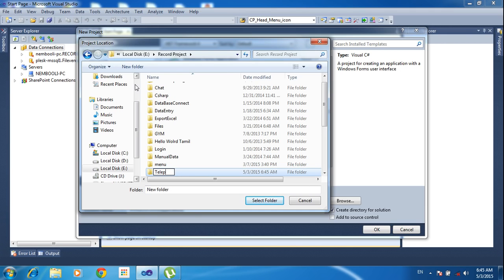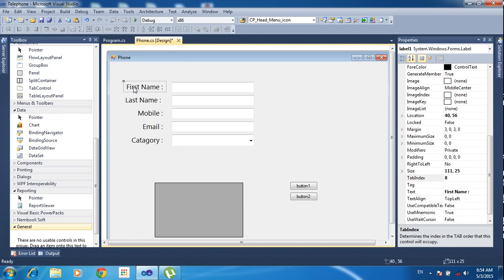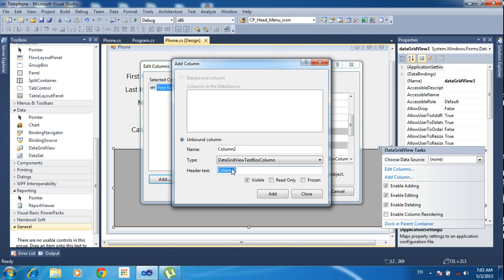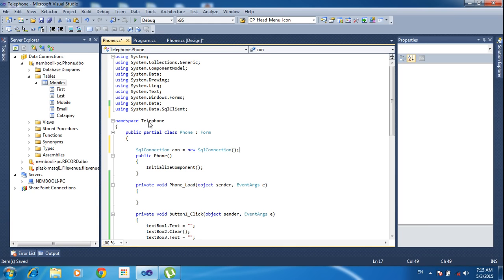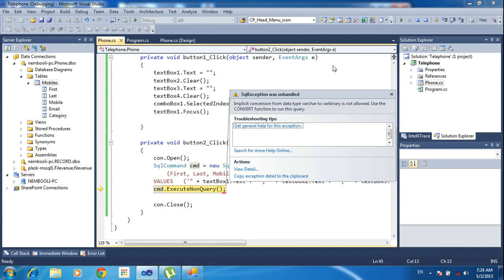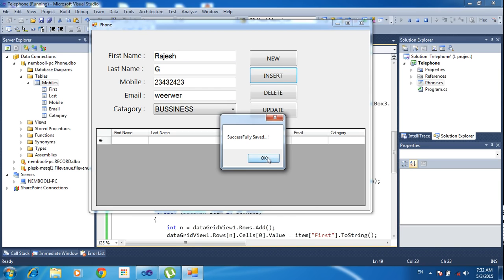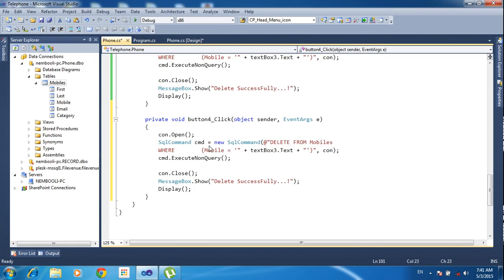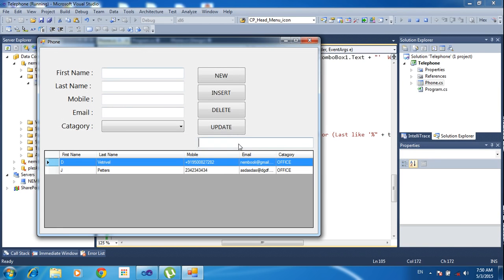Create Telephone Diary Mini Project step by step in c#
Owner by Vetrivel D.